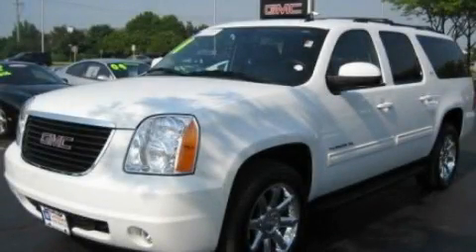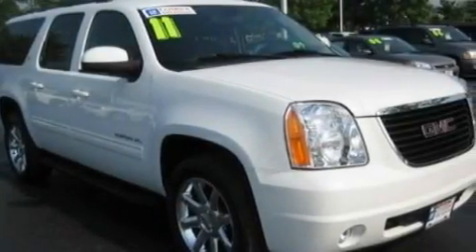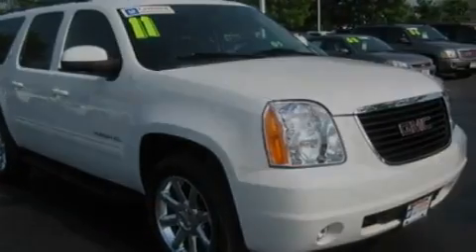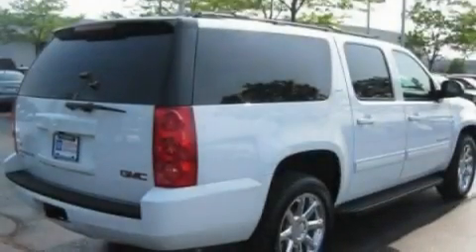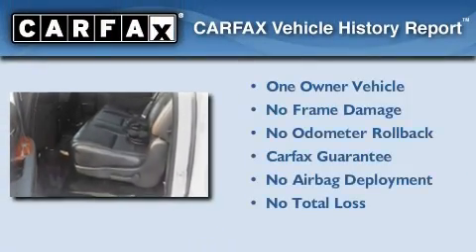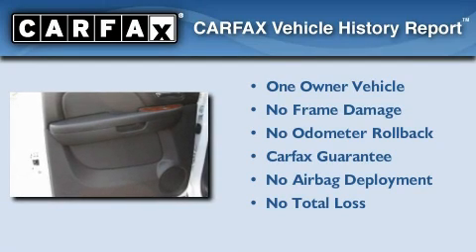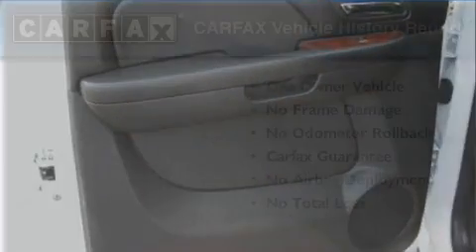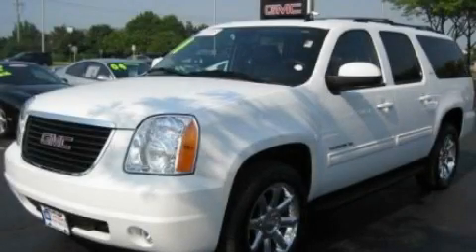2011 GMC Yukon XL IL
Year : 2011
 Make : GMC
 Model : Yukon XL
 Engine : 5.3L V8
 Trans . : Automatic
 Exterior : White
 Miles : 11,308

 7725 Grand Ave
  , IL 60031